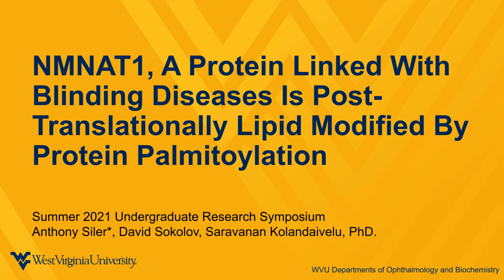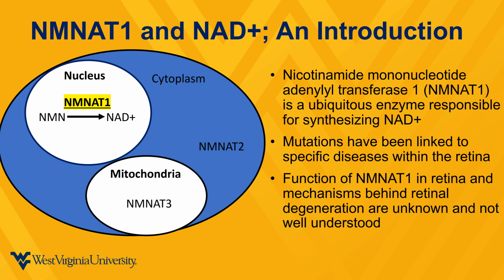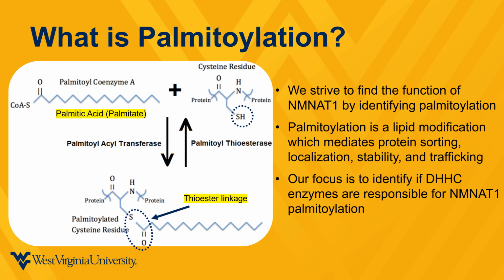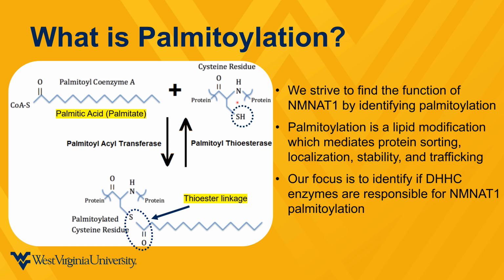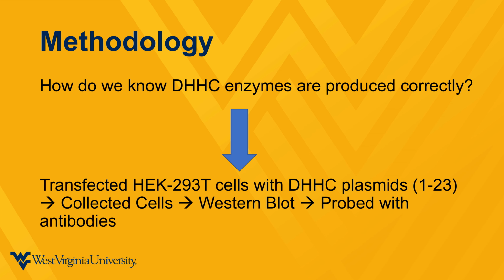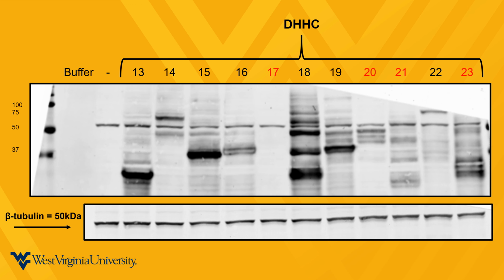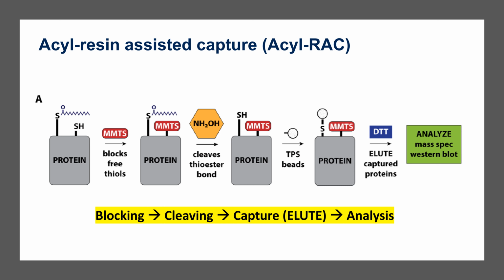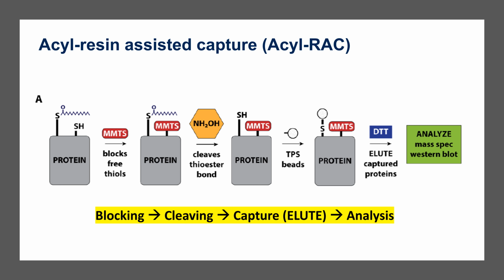NMNAT1, A Protein Linked With Blinding Diseases Is Lipid Modified By Protein Palmitoylation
WVU Summer Symposium 2021
Anthony Siler*, David Sokolov, and Saravanan Kolandaivelu
Departments of Ophthalmology and Visual Sciences, and Biochemistry, West Virginia University Eye Institute, One Medical Center Drive, Morgantown, WV-26506